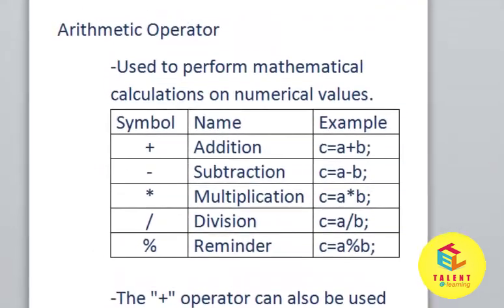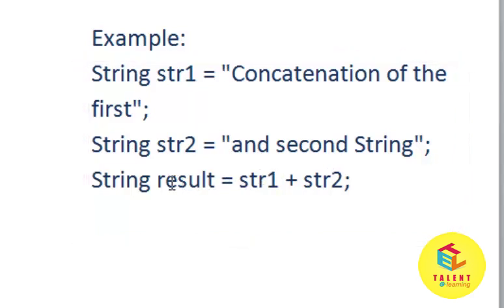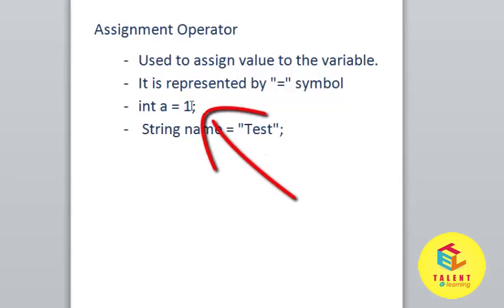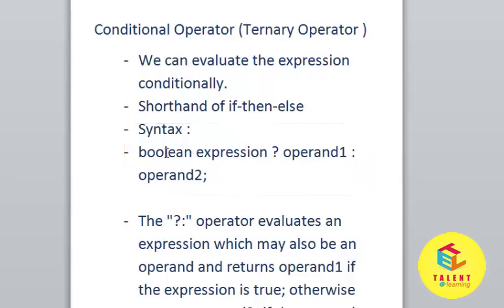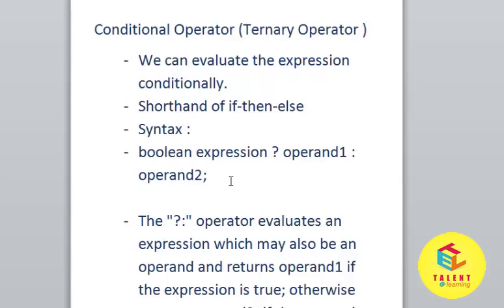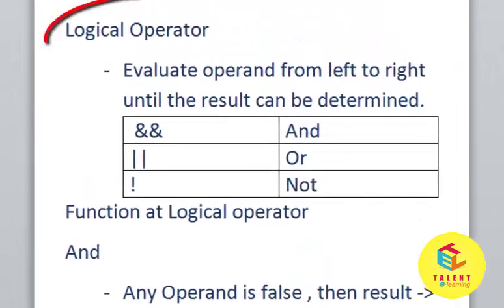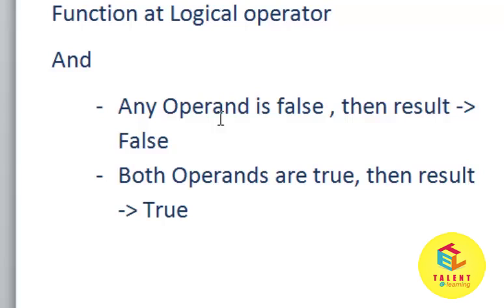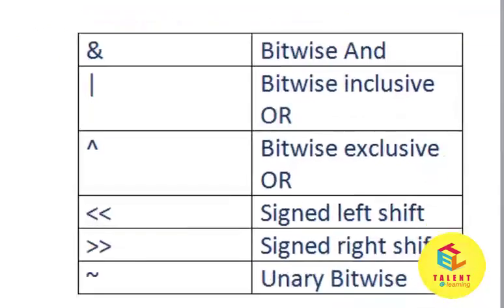Learn Java || Full Tutorial for Beginners || Java-Operators